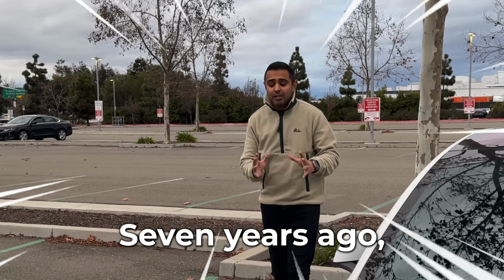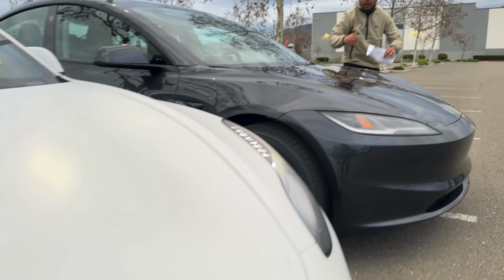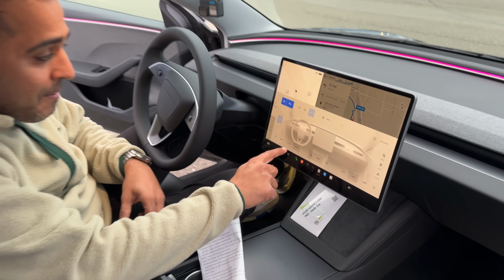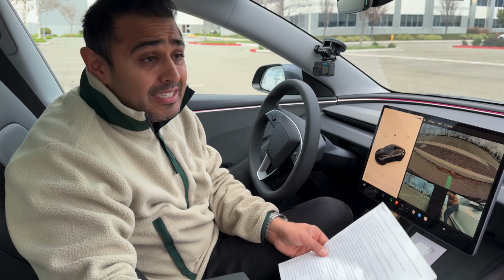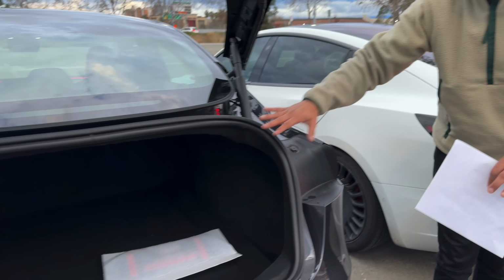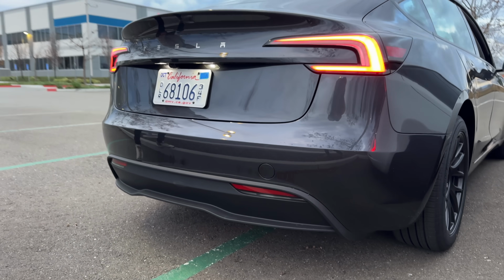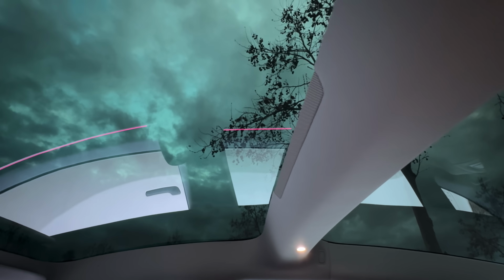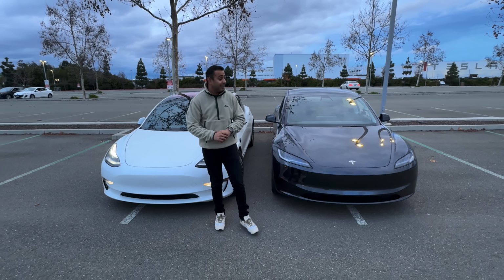Tesla Model 3 Highland 2024 Review | Biggest Update?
Hey there! In this video, we're diving into the latest Tesla Model 3 Highland 2024. I'll be checking out the outside, the inside, and even taking it for a spin. Inside, we'll show you all the fancy stuff and cool tech the car has. And when we hit the road, we'll talk about how it feels to drive this snazzy electric car.

Join me, as we explore what makes the Tesla Model 3 Highland 2024 special. Whether you're a big fan of Teslas or just curious about electric cars, we're breaking it down in simple terms. It's all about showing you why the Model 3 is so popular and what makes it stand out. This new model 3 is the biggest update since the first launch, and this is really impressive both in terms of interior and exterior.

Timestamps:

00:00 Introduction
00:50 Top Highlights
03:51 Interior
07:14 Exterior
10:30 What's New & Upgrades
14:29 Final Thoughts

Remove glare and fingerprints from your Tesla Display

//Gear
Primary Lens
Secondary Camera